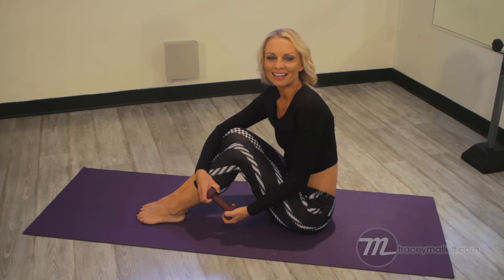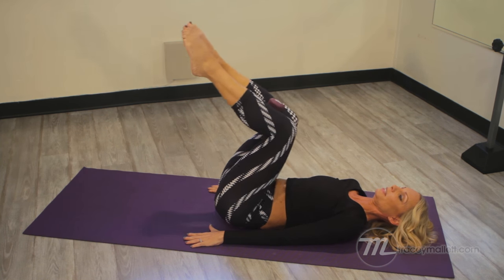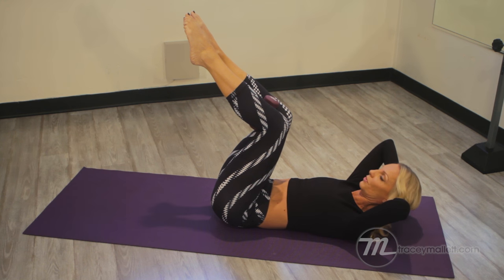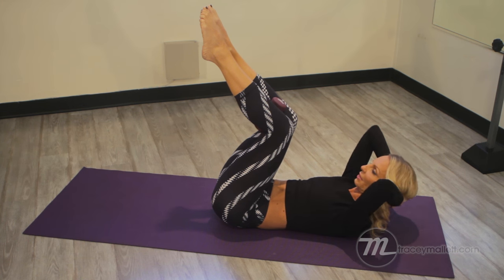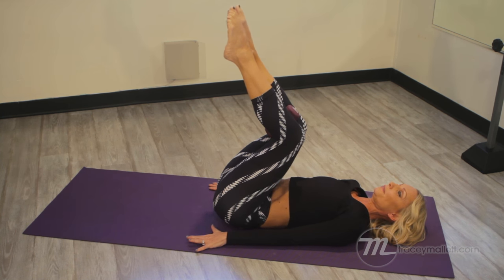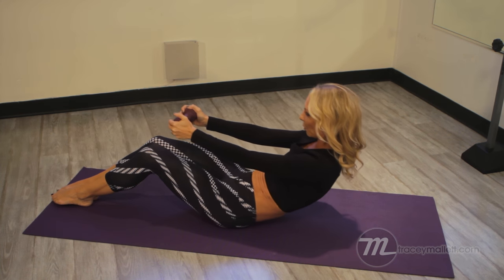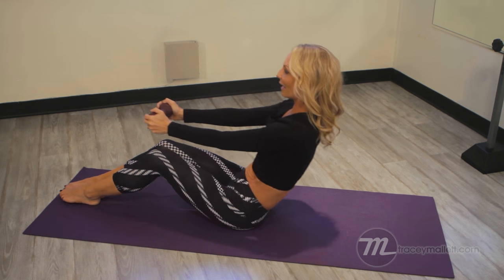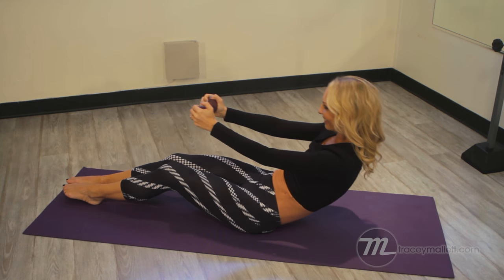AB ATTACK | Tracey Mallett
Join Tracey Mallett for this fun and toning ballet basics workout!

Want longer workouts, challenges & downloadable calendars?  I put 100+ workouts in there for you!

Check out Tracey's FREE Plateau Blaster Program a 10 plan with yummy recipes, go

Tracey Mallett Lifestyles trailer.

Pregnant?

About Tracey Mallett & Booty Barre:
World-renowned fitness and wellness expert Tracey Mallett continues to revolutionize the exercise world with her body changing techniques designed specifically for time-crunched individuals and her creation of the hugely popular workout, "The Booty Barre" -- a growing favorite among celebrities. With her infectious personality, well-choreographed workouts and expertise in getting the entire body fit, Mallett's roles span from television host to author to creator of a best-selling line of dance and fitness-based DVDs. Having sold over one million units to date, Mallett is an International Fitness and Wellness Expert, dancer, choreographer and Master Pilates Instructor who is teaching around the world. Mallett owns her own fitness and Pilates studio in Los Angeles, and is currently certifying trainers worldwide in "The Booty Barre" technique. She's also a certified personal trainer and a group fitness instructor through the Aerobics and Fitness Association of American (AFAA), as well as a Certified Sports Nutritionist with the National Association of Sports Nutrition (NASN), a BASI Certified Pilates Instructor, Pilates Method Alliance and a Level 1 Gyrotonic Instructor.